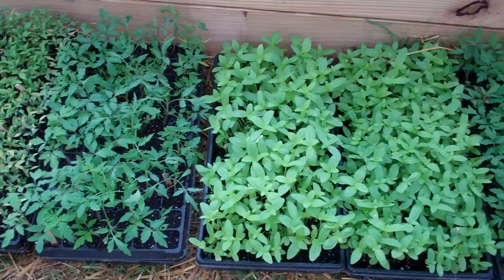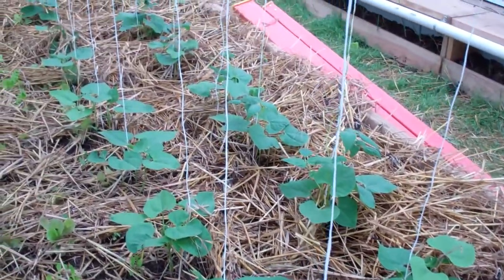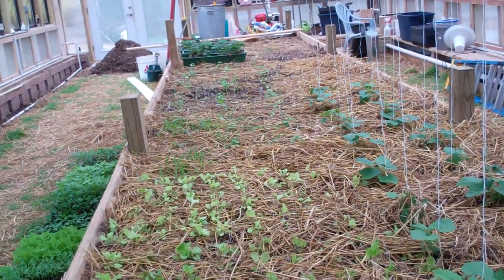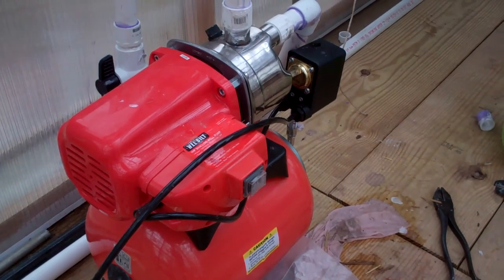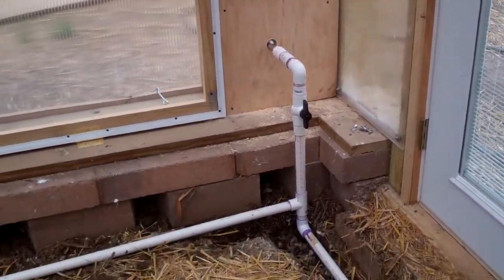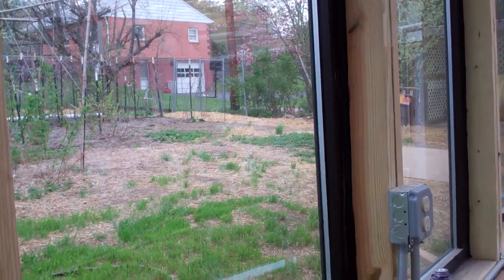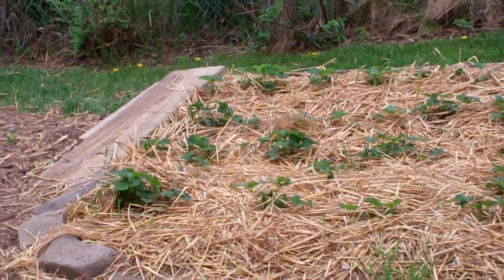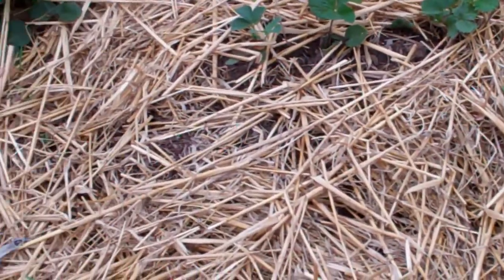Water collection system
1 horsepower shallow well pump used for watering inside and outside the greenhouse. Vertical gardening.